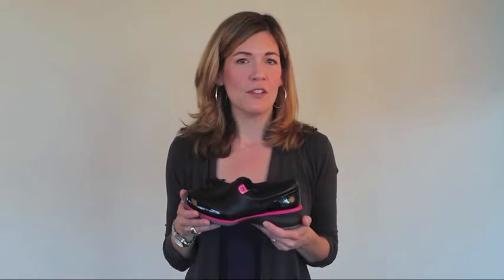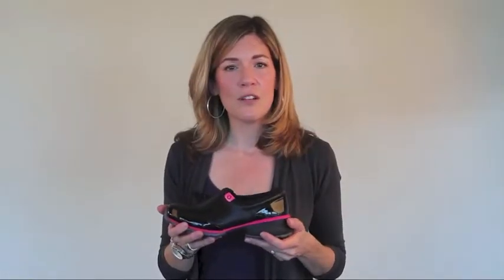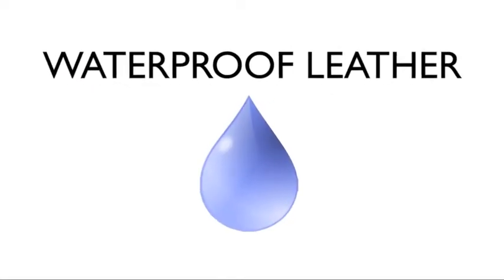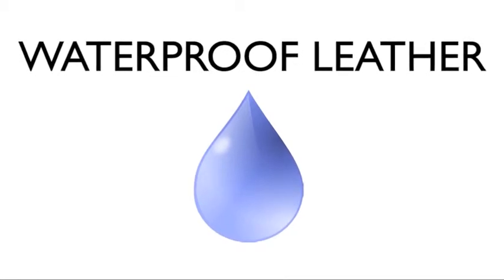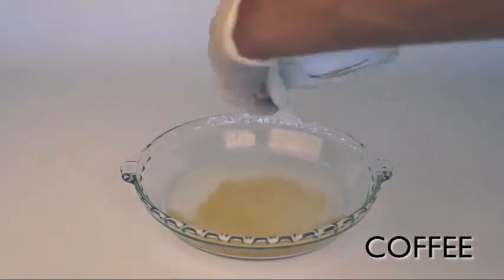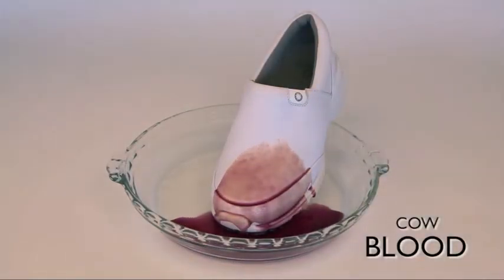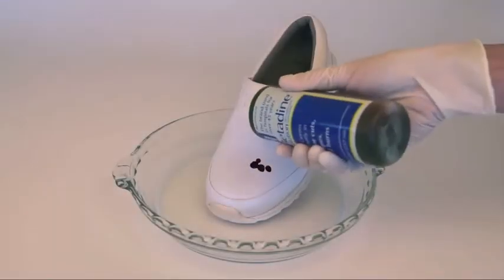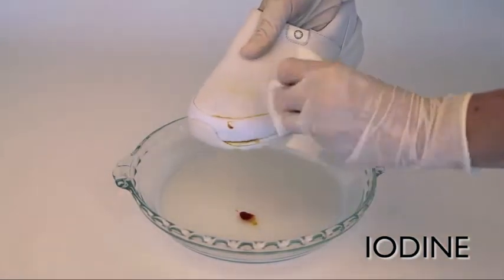akesso - Professional Footwear Waterproof Demo